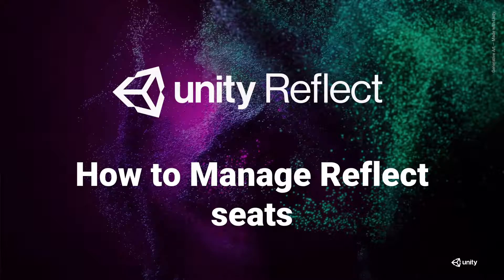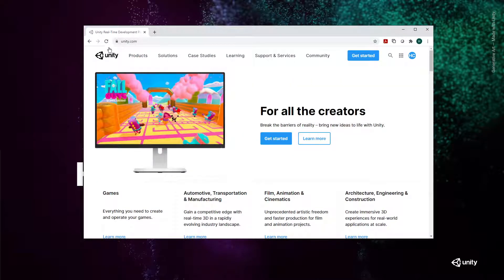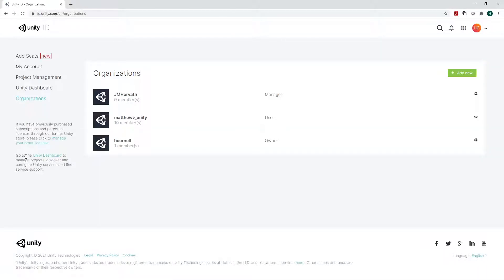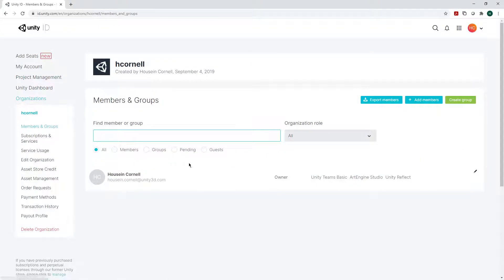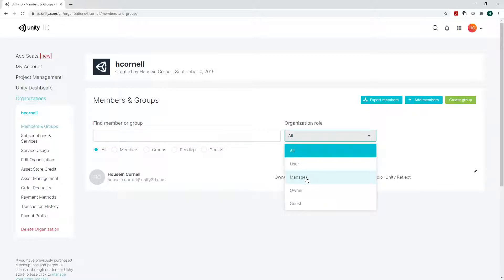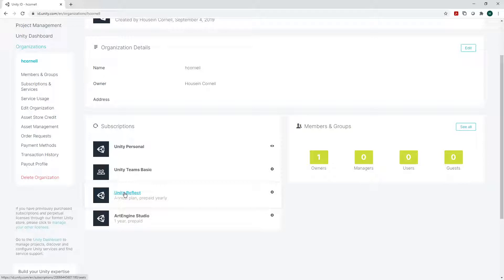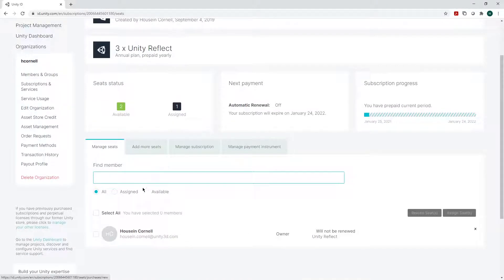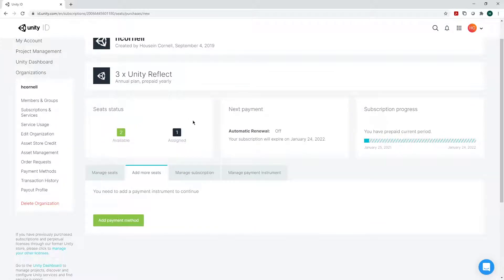How to manage seats in Unity Reflect Review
Unity Reflect Review is a real-time, immersive design review solution for designers and architects to drive more collaborative design reviews.

As part of our getting started series, this video will walk you through how to manage your organization’s seats of Unity Reflect Review and Unity Reflect Collaborate